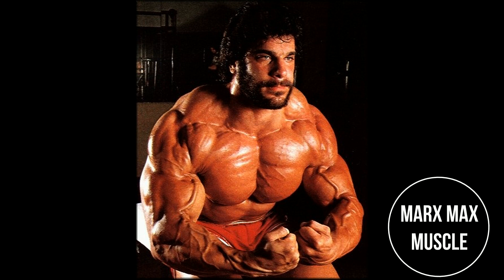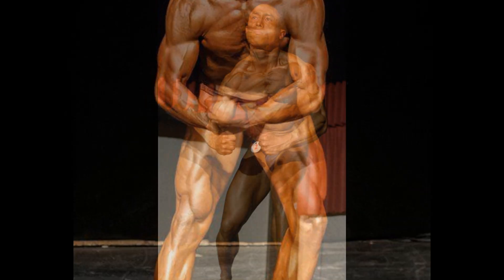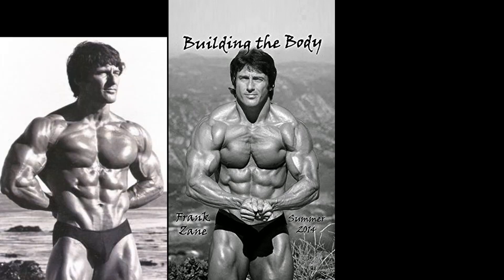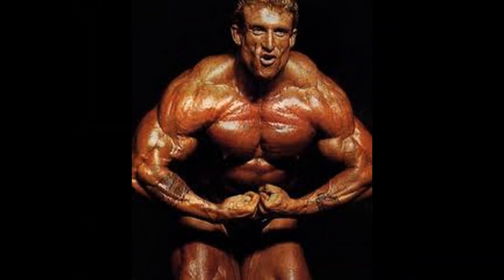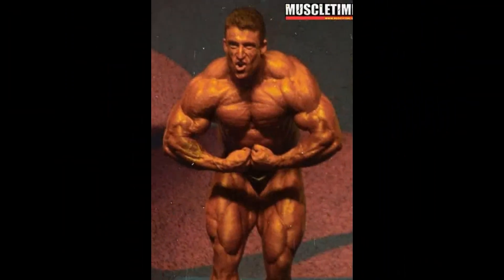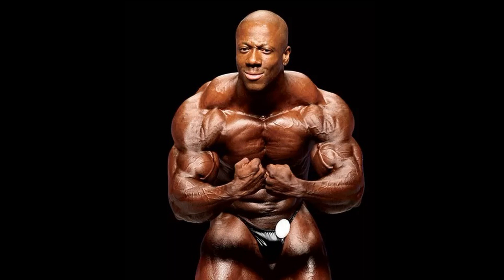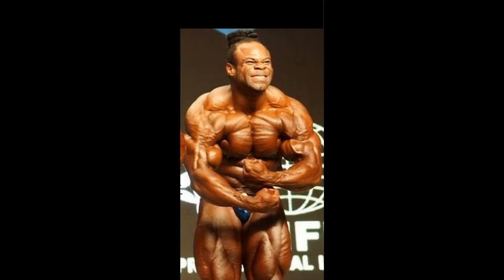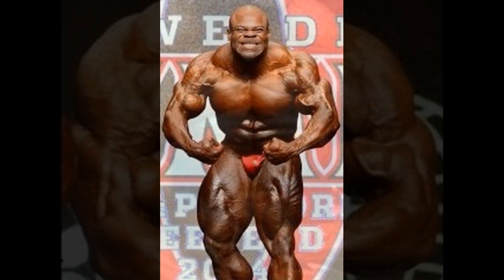If You Dont Have It? Dont Hit It. Some Of The Worst Examples Of The Crab Pose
If You Dont Have It? Dont Hit It.  Some Of The Worst Examples Of The Crab Pose.  This is a short list of some of the more famous bodybuilders who ,in my opinion, should stay away from the crab version of the most muscular.